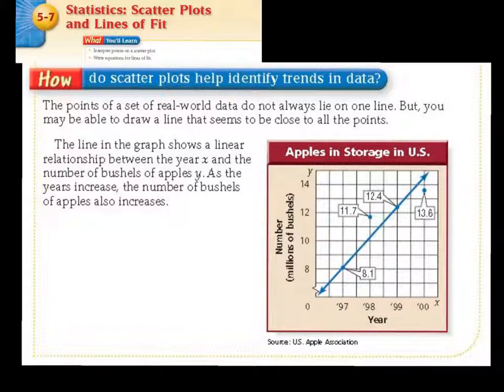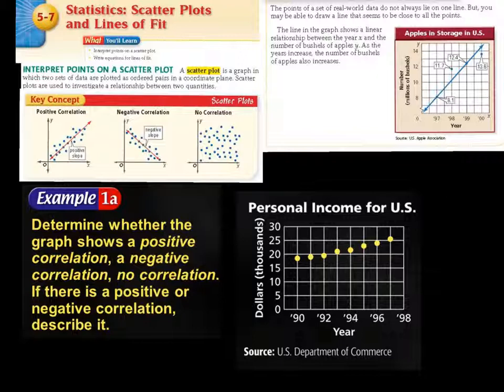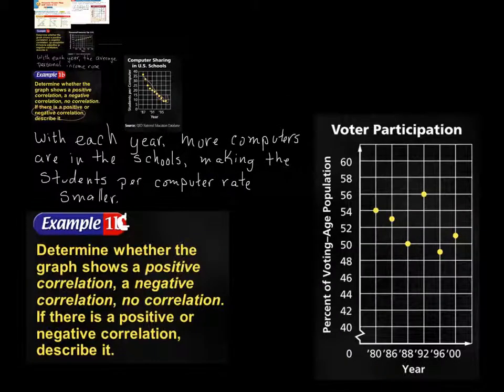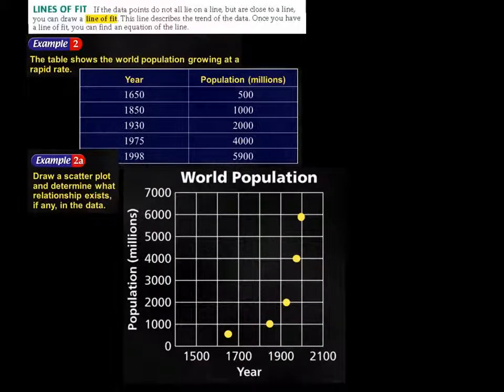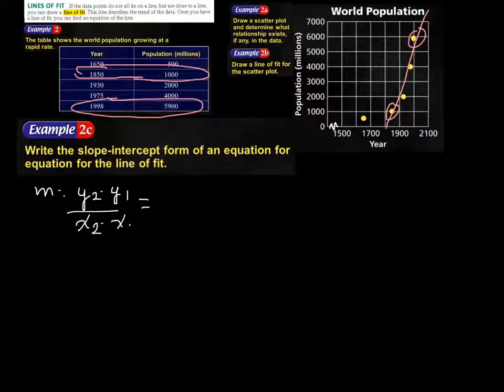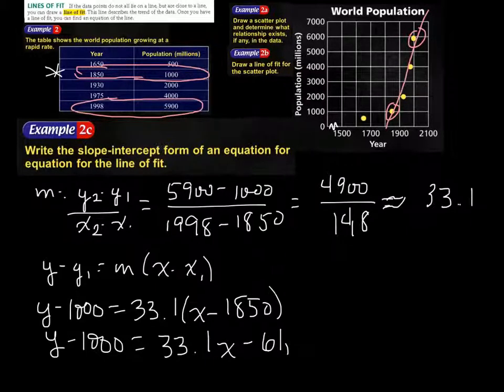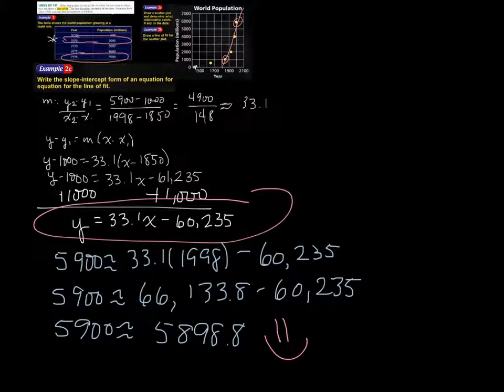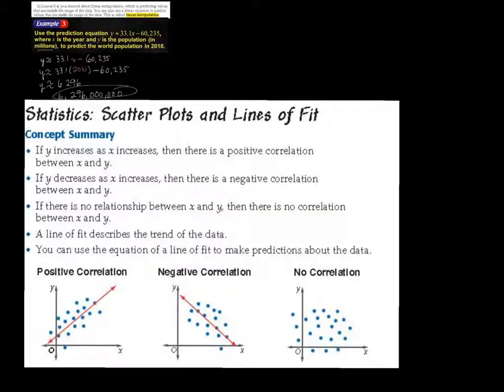5-7 Scatter Plots and Lines of Fit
Scatter Plots and Lines of Fit

Algebra 1